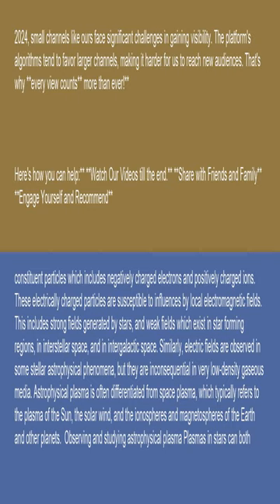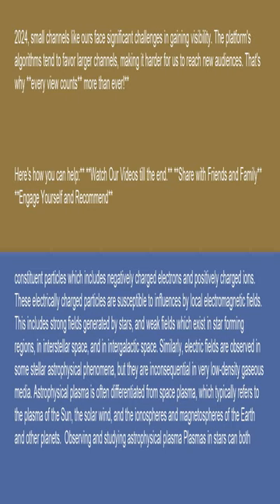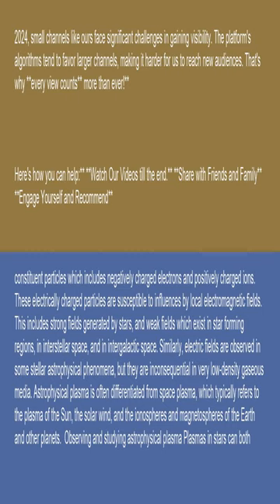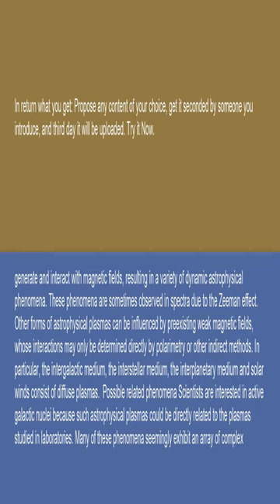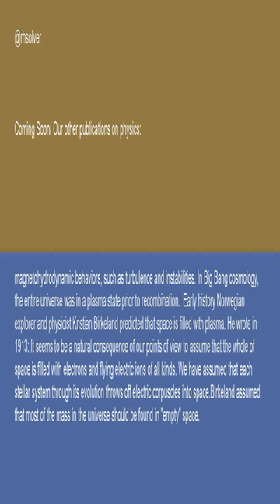Physics Astrophysical plasma 15 10 24 YouTube News Headlines shorts